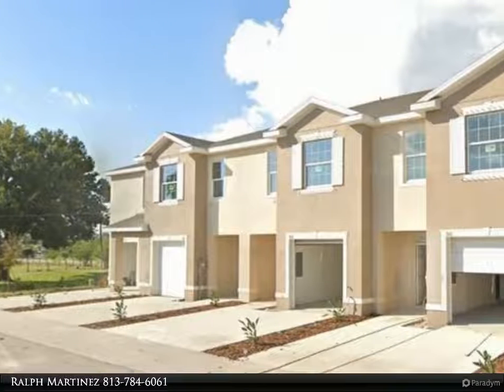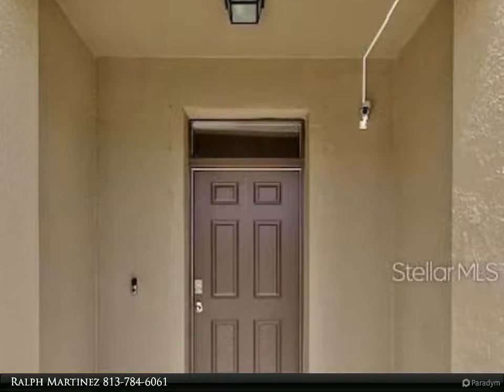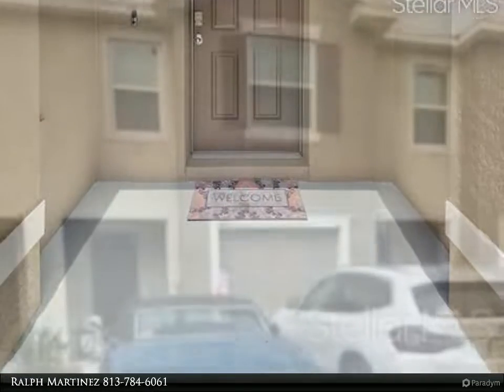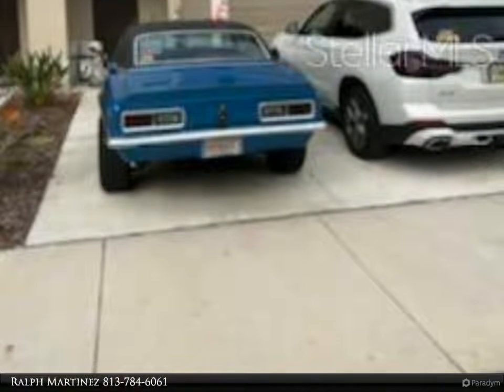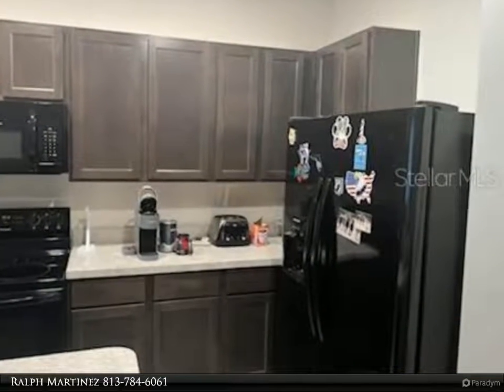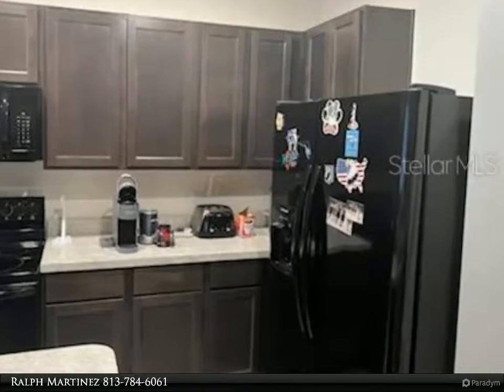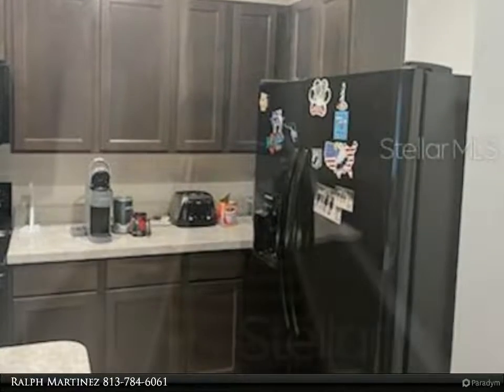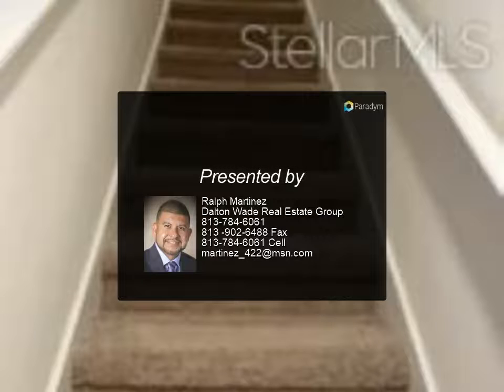Dalton Wade Real Estate Group - 706 BARCLAY WOOD DRIVE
Welcome to your new home! This fantastic all concrete block townhouse comes with an open floor concept downstairs. It includes a large family room that overlooks a brand new screened and covered lanai, a large open kitchen, a powder room, and a larger family room on the first floor. On the second floor, you will find a spacious main bedroom with an ensuite bathroom, two additional bedrooms, a full bathroom, and a laundry room. This house comes with all kitchen appliances, including Refrigerator, built-in dishwasher, electric range, and a microwave. Only 25 minutes from the Skyway bridge and only 1 hour and 1/2 to Disney, and 25 minutes to Tampa. Boating ramps and beaches are nearby. Don't delay seeing this home. This one will certainly not last.

2 full bath, 1 half bath

Ralph Martinez
Dalton Wade Real Estate Group